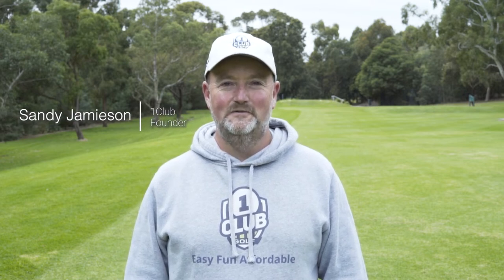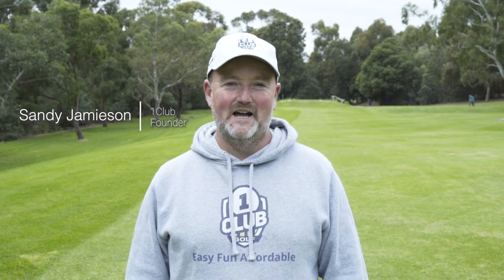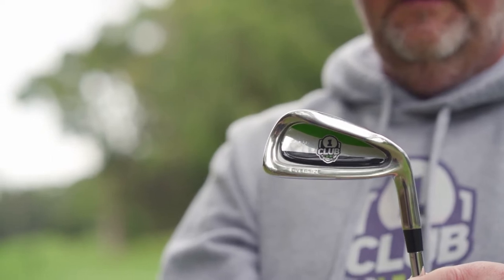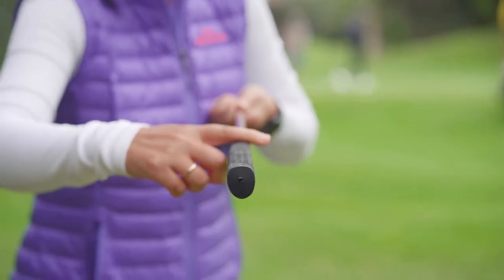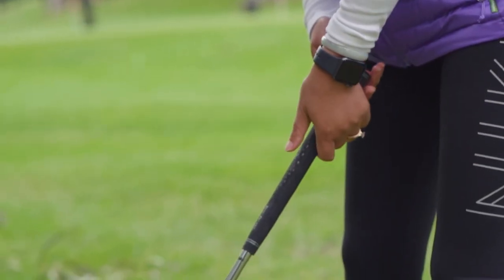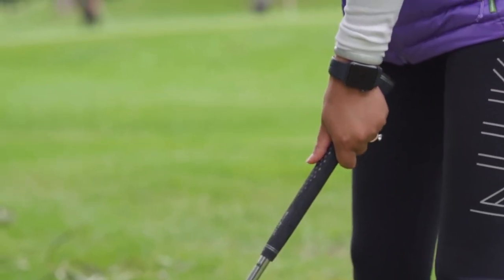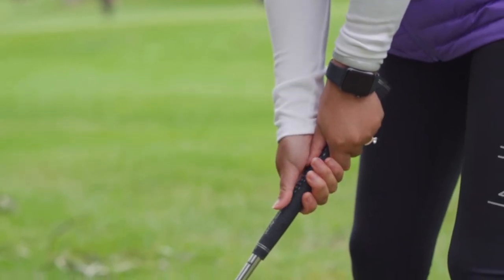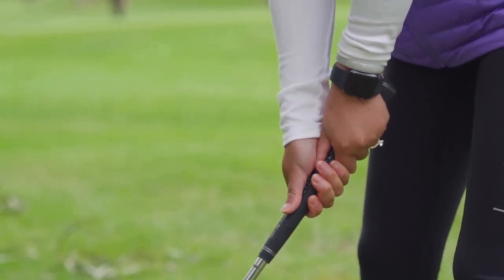The Smart Club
This short video introduces the Smart Club which has been especially designed to make learning golf Easy Fun Affordable